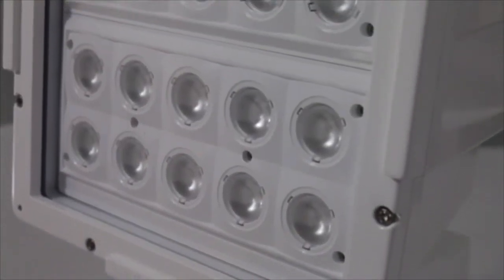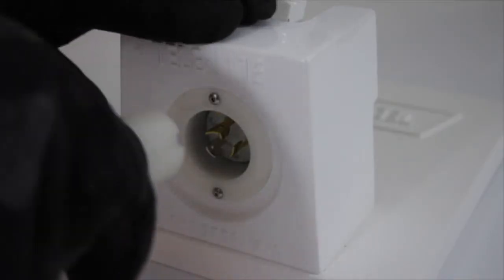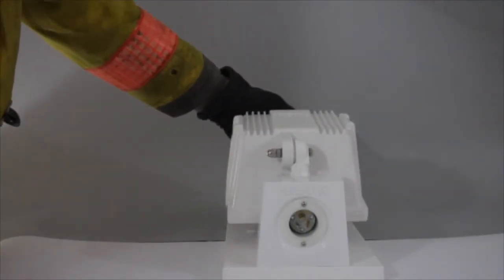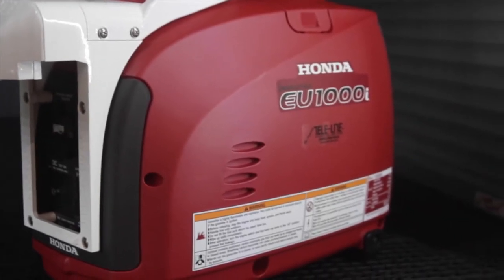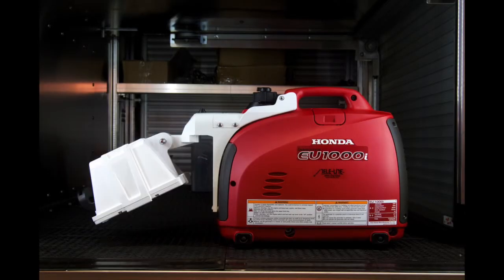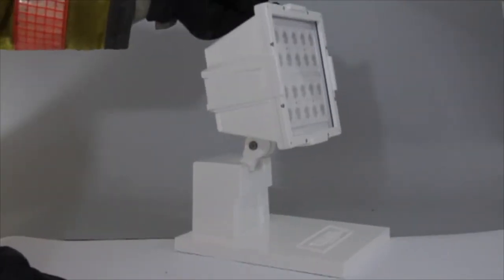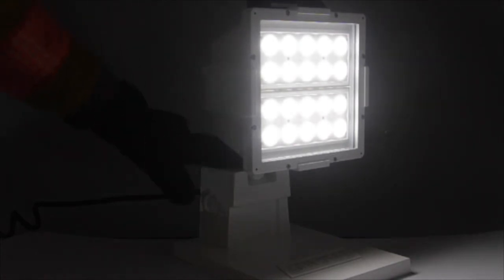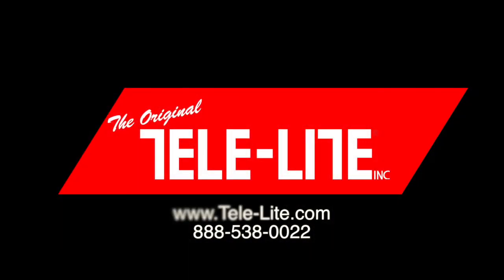TL5 LED Fixture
From ingenuity to industry leading, TeleLite products are designed with solid construction to withstand the toughest conditions. With over 100 years of research, trust TeleLite for your emergency lighting support.

HiViz LED Lighting is proud to offer innovative, high quality lighting solutions for Fire, EMS and other emergency responders. We have products ranging from small compartment lights, emergency scene lighting to flood lights and much more. We believe that our lights are the best at providing improved night visibility during extreme situations. Firetech lights by HiViz LED Lighting provides brighter lights, with a streamlined look, all designed to reduce your equipment maintenance costs.

You can be sure that every product you purchase from HiViz LED Lighting has been field tested by firefighters and can be trusted in the most extreme conditions.

Emergency Lighting Products
Scene Light
Scene Lighting
Brow Light
LED Scene Light
Emergency Lighting
Fire Truck Lights
Emergency Flood Lights

96F Fletcher Commercial Drive
Firetech by HiViz LED Lighting

Emergency Scene Lighting